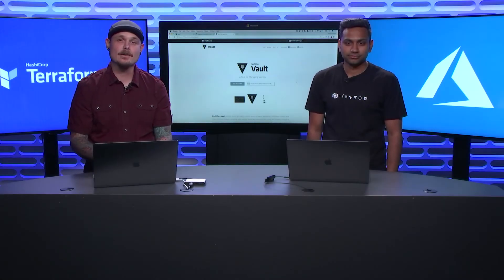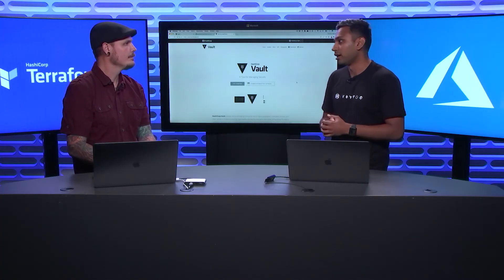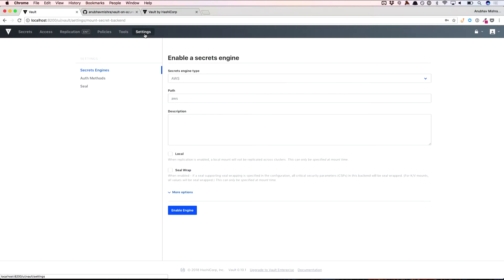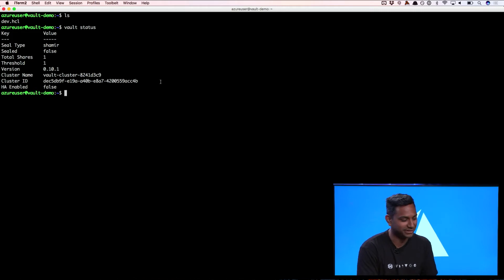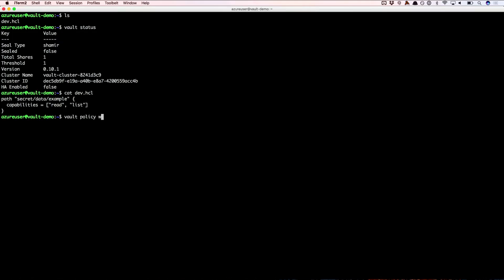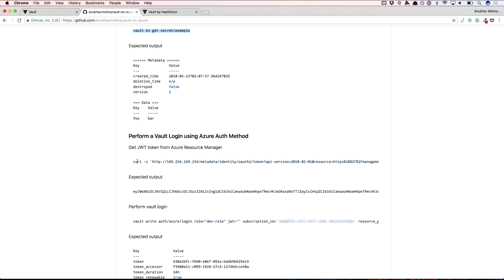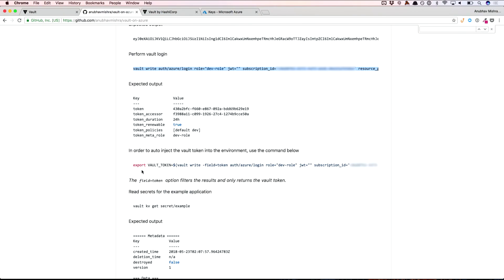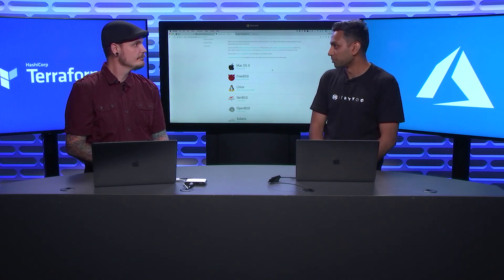Introduction to using HashiCorp Vault with Azure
Visit the Terraform on Azure Documentation hub for more information and tutorials

In this quick tutorial video, Zachary from Microsoft Azure and Mishra from HashiCorp will introduce you to the basics of using HashiCorp Vault, with the Azure AD Auth method, for secrets management in Azure.
[0:10] Vault Introduction
[1:09] Using the Azure Auth method with Vault
[3:30] Creating polices and roles
[6:12] Creating secrets
[7:09] Generating JWT token wuth Azure AD Auth method